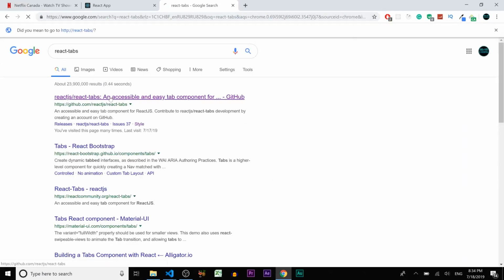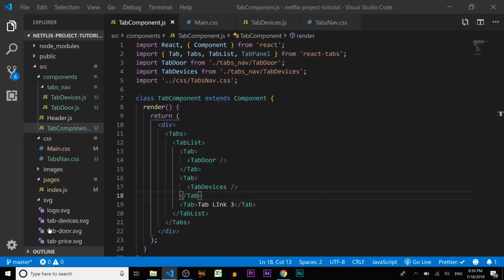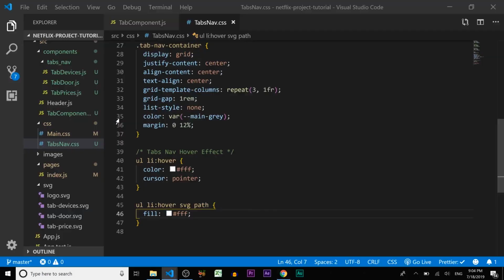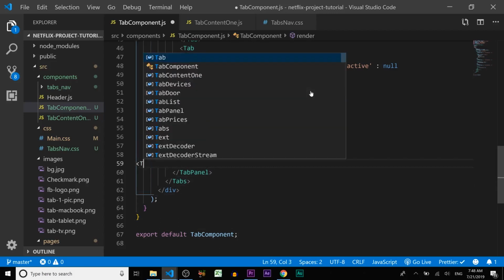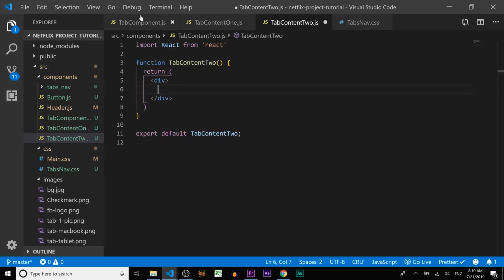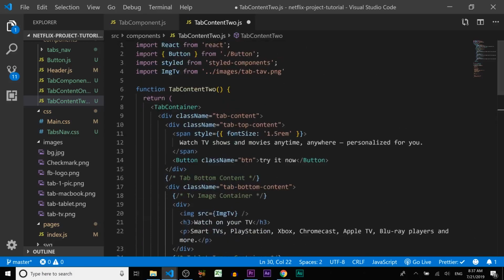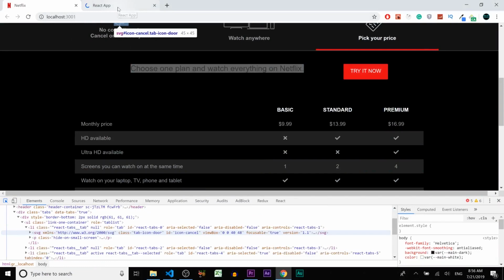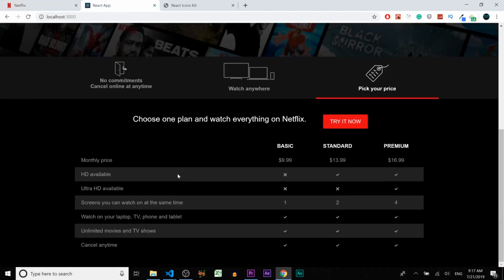⚛ React Tutorial Part#2 | Clone Netflix Website | React Navigation React Tabs Library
React tutorial In this video series, we'll gonna build a clone of the Netflix website.
For navigation in our react app, we will use the React Router library. To style the components we'll gonna use the styled-components library.